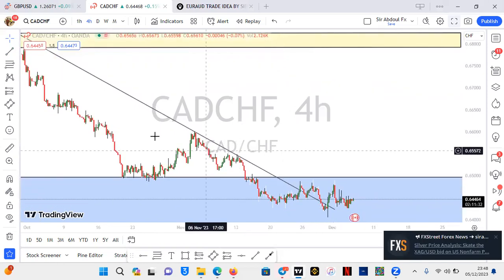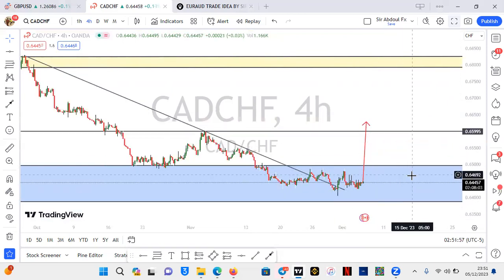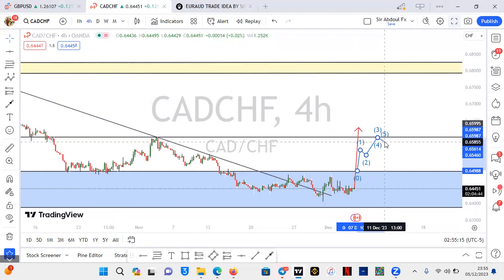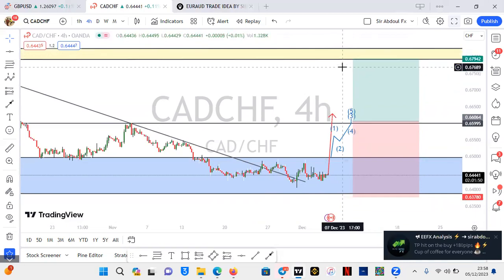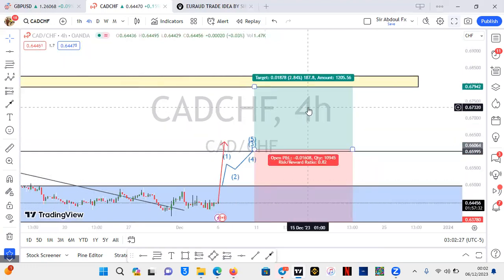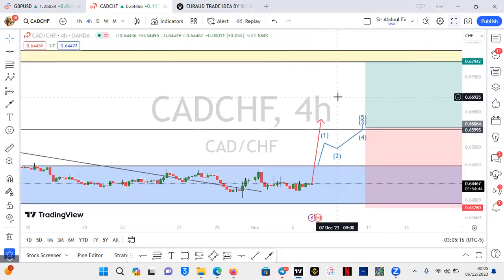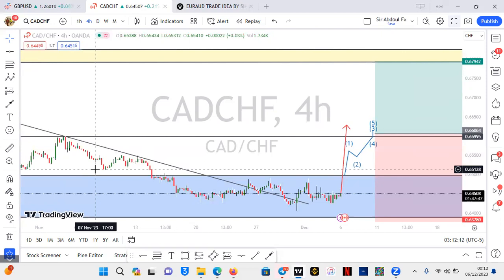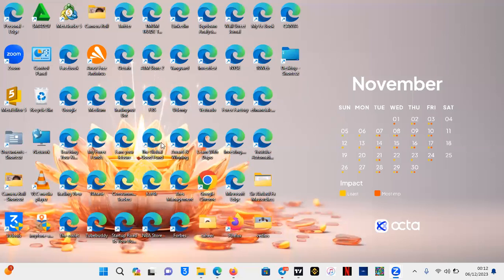TOPDOWN ANALYSIS ONE ON ONE MENTORSHIP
Welcome to the episode 3 of December Masterclass where I share my technical and fundamentals outlook on forex, stocks, commodities pairs in the market Trading the most simple and straightforward strategy in the market.

So Simple And Straightforward Strategy
TOPDOWN ANALYSIS you want to learn how to do this check out this amazing course for just $30 And Enjoy The Benefit of it for the lifetime.

10% Bonus Deposit Using My Link to Sign Up This Most Fastest Deposit And
Withdrawal Broker @OctaFX They Also Have A Very Good Customer Support.
Sign Up Now Deposit a Minimum of $100 and joined My Telegram Channel https:// then send me a DM on my telegram handle, you will get the Topdown Analysis Course, free Access to the Blueprint Premium group.
IG Username: @Blueprint_Society

Dont forget to like & Share My Videos and make sure you turn on notification to get the remaining days of september Masterclass, please guys so that we keep the Youtube Channel Coming up.